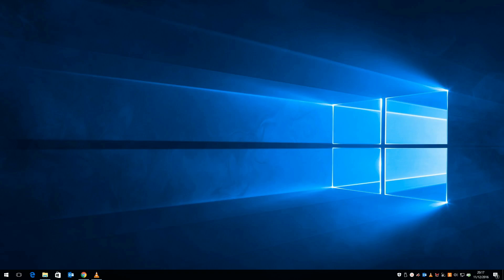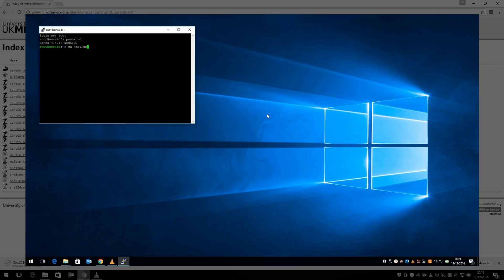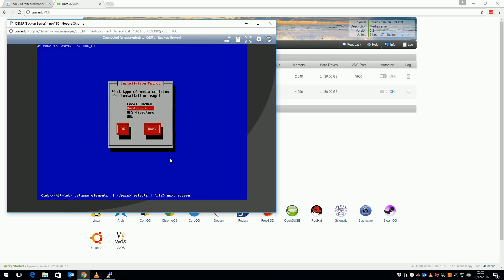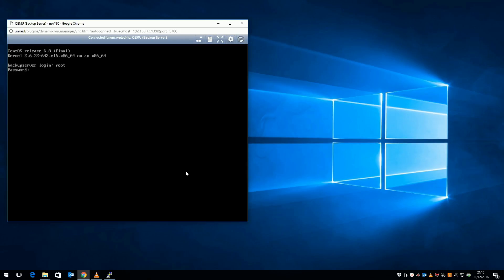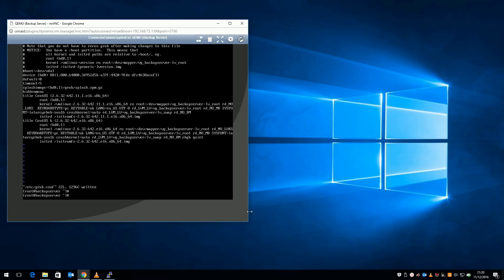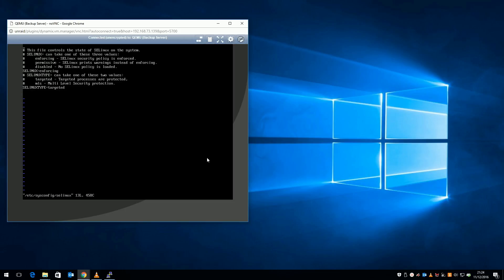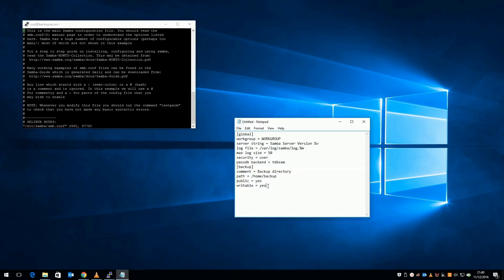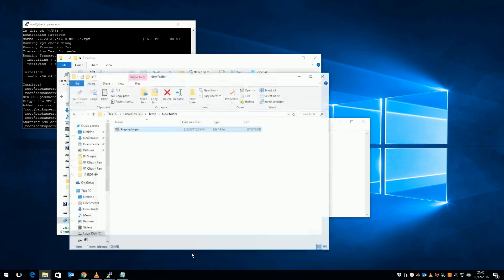unRAID - Download and install CentOS Server 6 with SAMBA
Walk-thru on downloading and installing CentOS Server 6 from a mirror, and installing the basic server.  Includes some OS tweaks post-install, and installation of a basic SAMBA file server.

I'm in the process of replacing my physical backup server (a CentOS 6 box) with a VM in unRAID, this video shows the initial setup.  SAMBA is only installed with a basic config, as that's all I need.  Use this as a base for more complicated/secure installs...

This is the SAMBA config I used:
(/etc/samba/smb.conf)

[global]
workgroup = WORKGROUP
server string = Samba Server Version %v
log file = /var/log/samba/log.%m
max log size = 50
security = user
passdb backend = tdbsam
[backup]
comment = Backup directory
path = /home/backup
public = yes
writable = yes